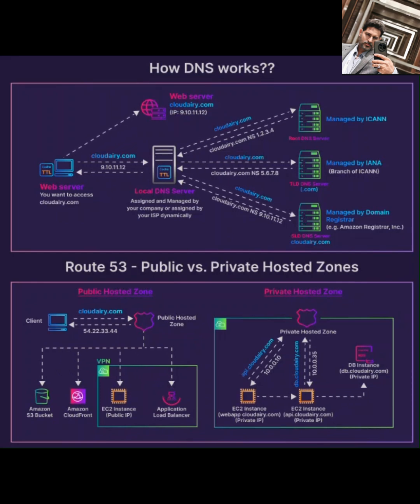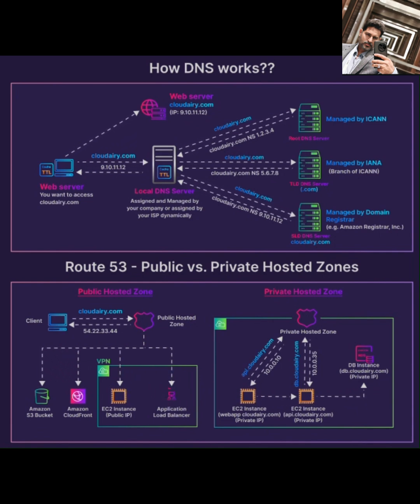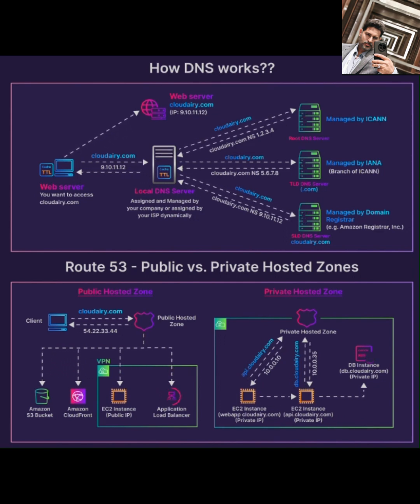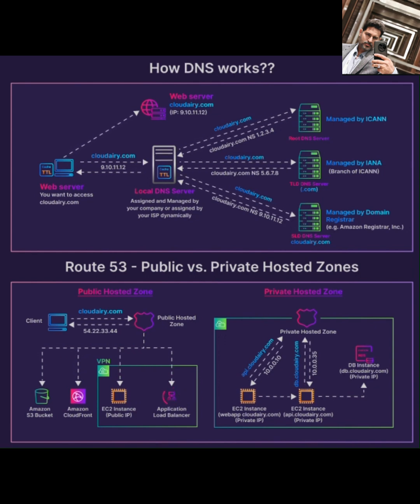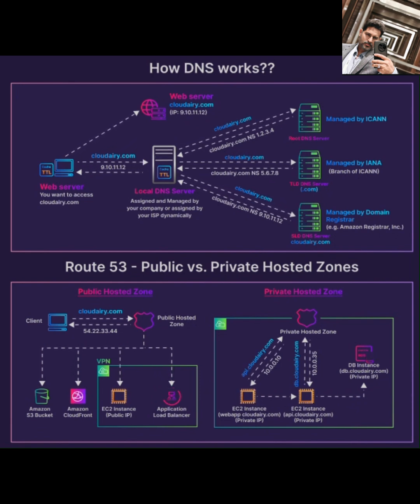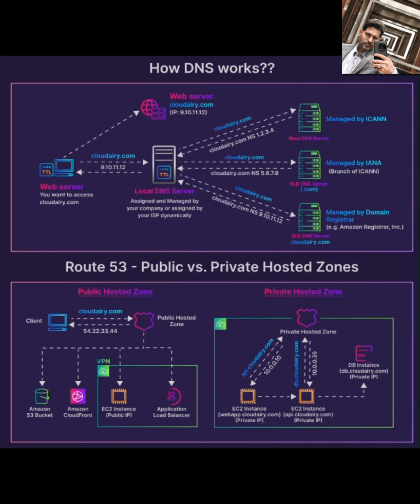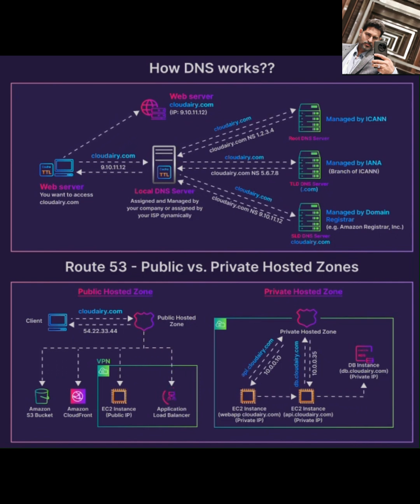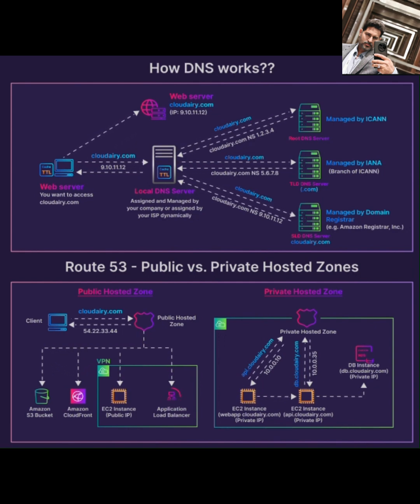How DNS Works: The Internet's Phone Book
DNS